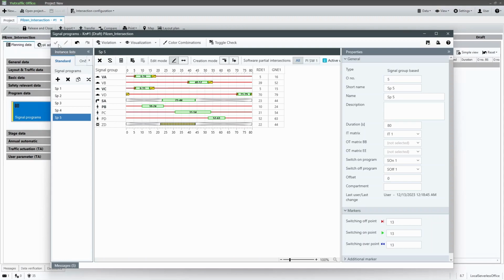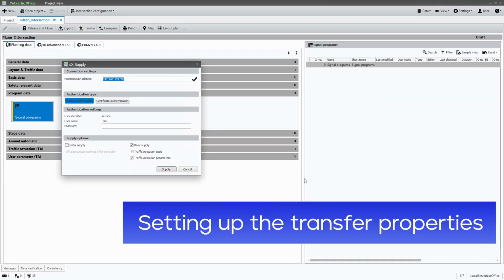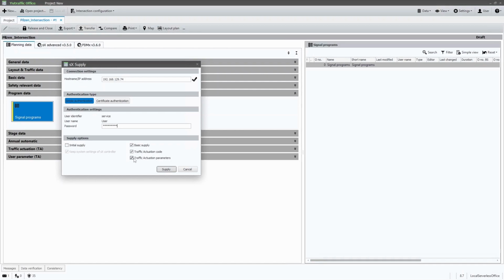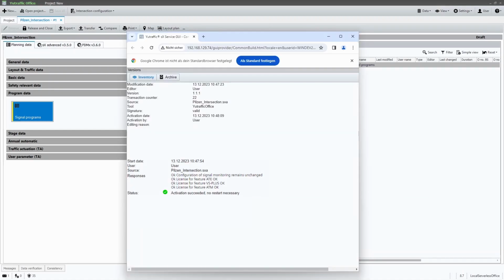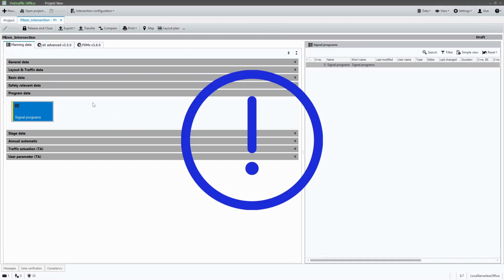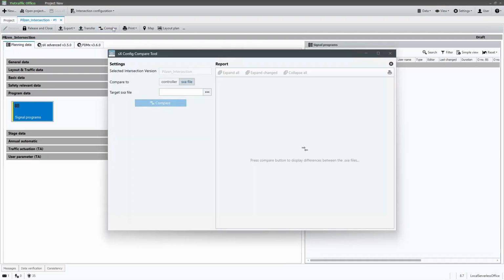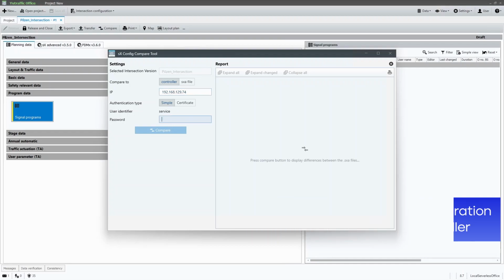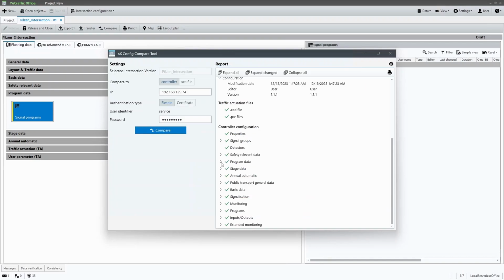sX Comparison Tool of our Urban Traffic Control Software Yutraffic Office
Introducing the sX Comparison Tool - an additional component of our urban traffic control software Yutraffic Office that empowers traffic engineers with confidence! 🚀

🔍 As traffic engineers, we understand the weight of responsibility when configuring real intersections. Enter the sX Comparison Tool - your new ally in eliminating uncertainties about data versions! 👷🚦🔧

🎥 Dive into the video below and discover how the tool transforms the way we handle configurations, bringing a new level of confidence to your workflow. Ready to revolutionize the way you work?